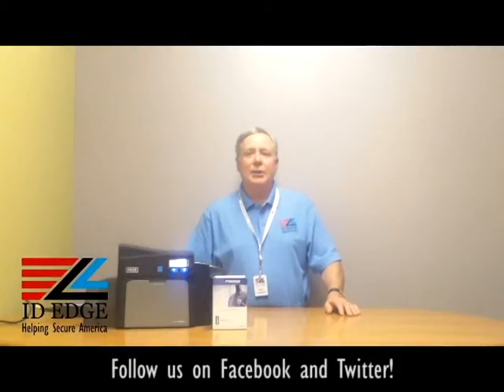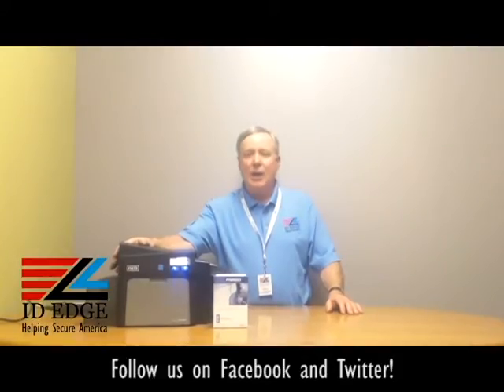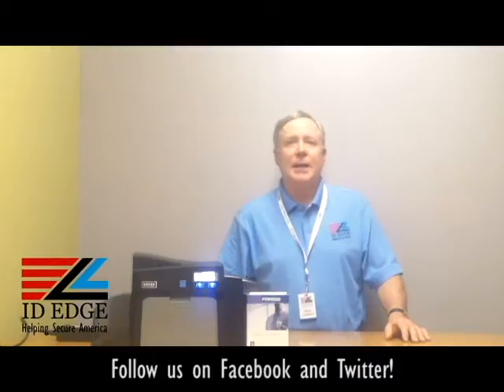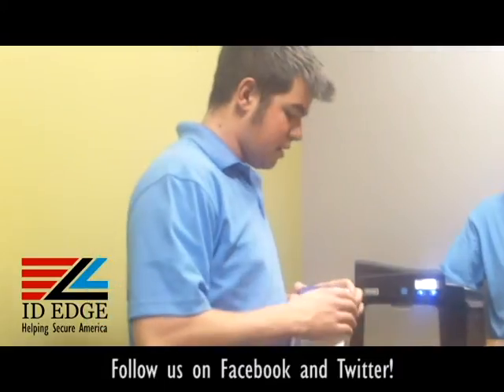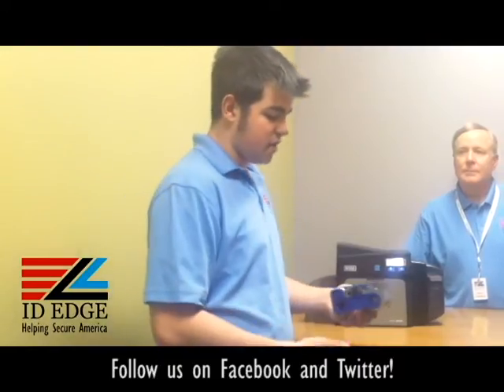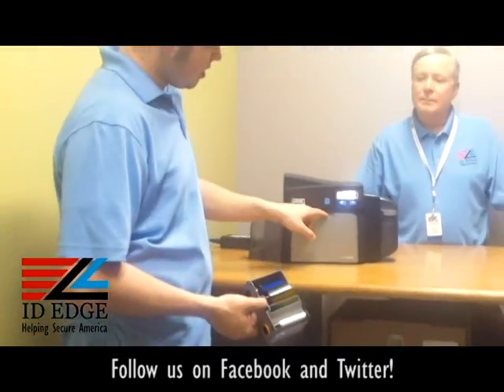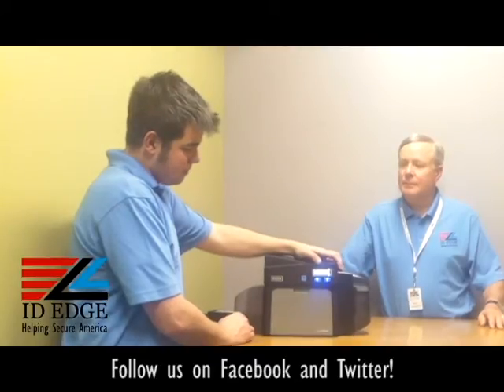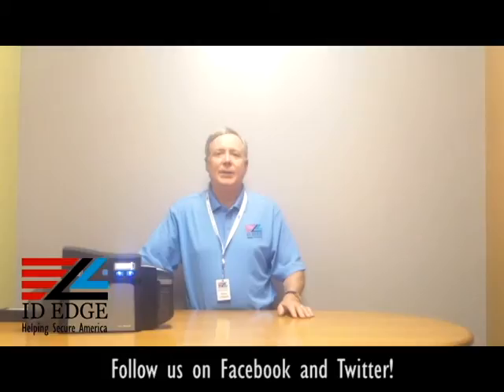How to load new ribbons into your DTC4000 card printer | ID Printer Systems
Watch our technician show you how to load a ribbon into the Fargo DTC4000 card printer.